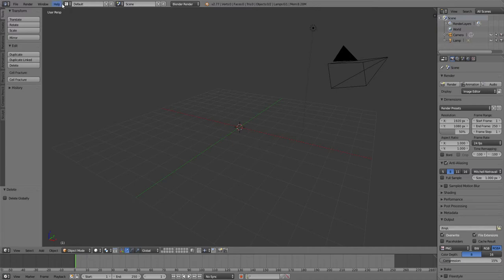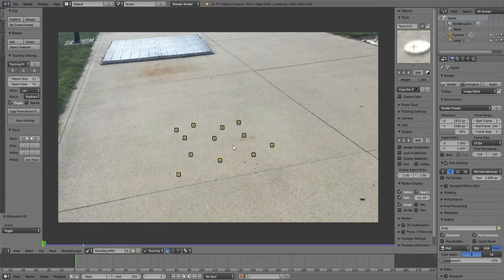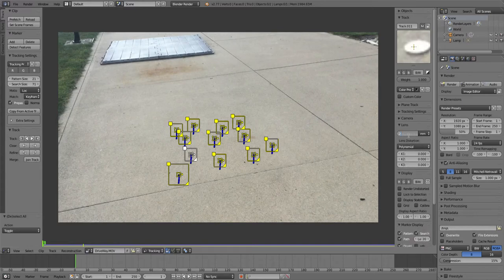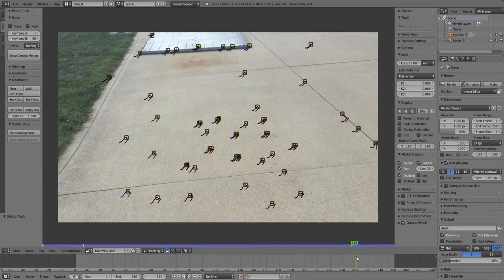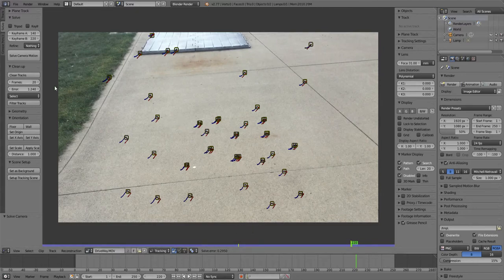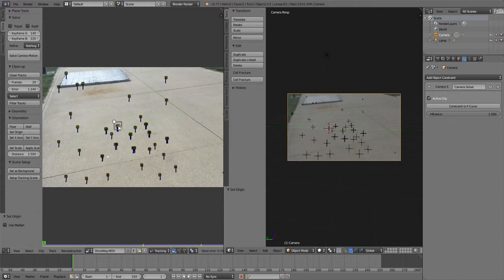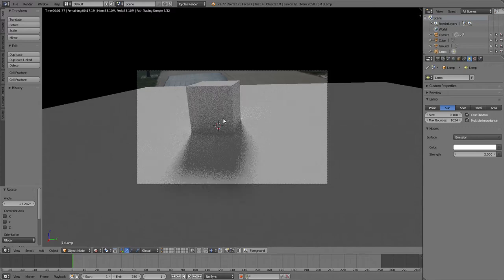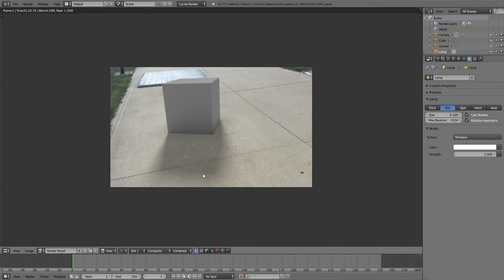Blender, How to get better results when motion tracking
Tell us what to do next!